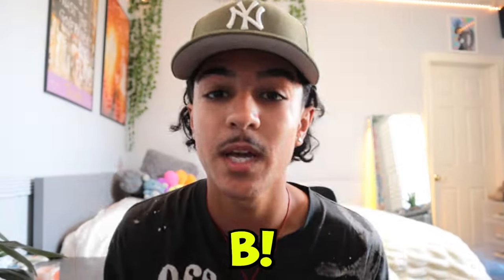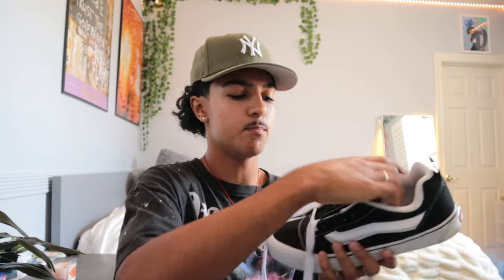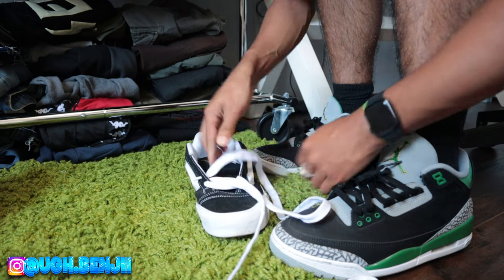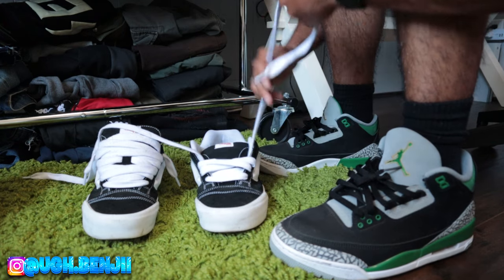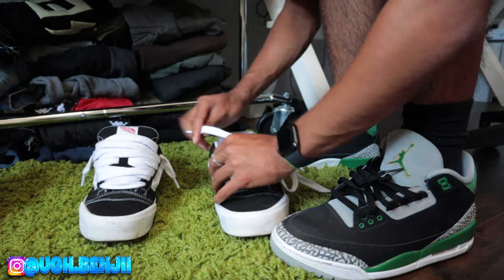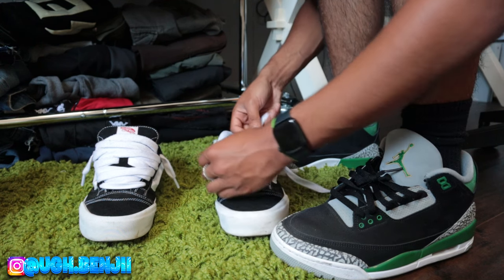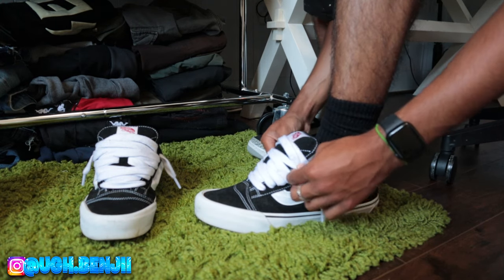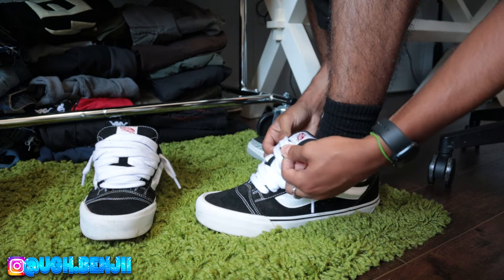HOW TO: Lace KNU SKOOL Vans | Men's Fashion & Streetwear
CHECK OUT! *NEW* 75$ Knu Skool vans | Review and On Foot

SHOP WITH ME:
Depop @benjiisvintage